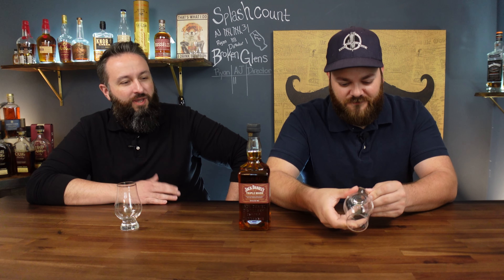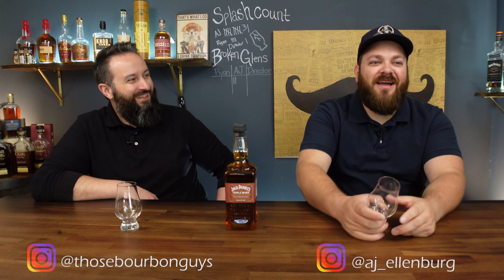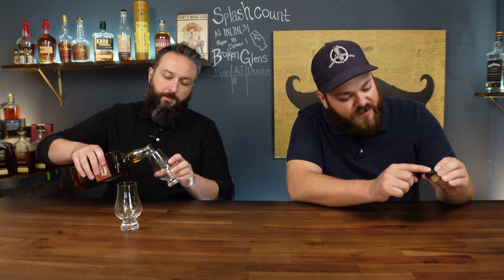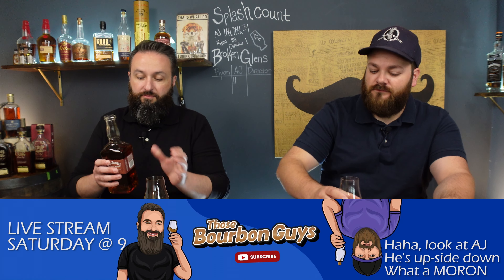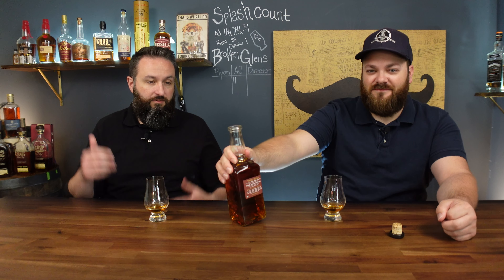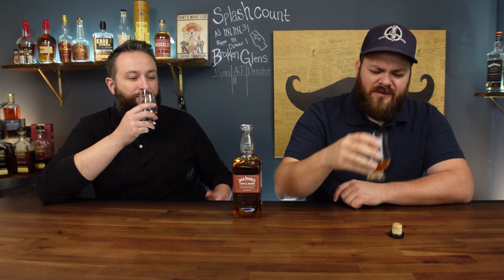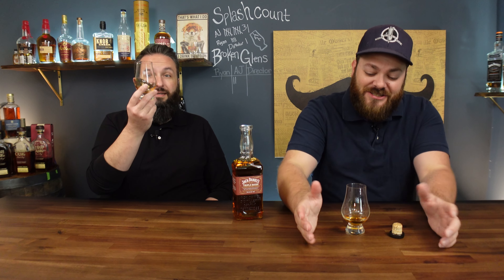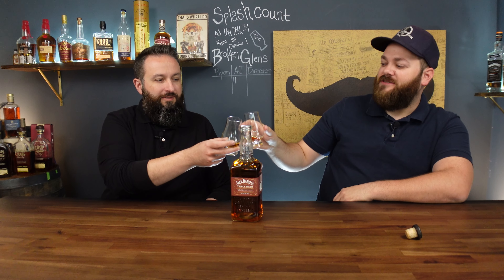Jack Daniel's Triple Mash - Review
Jack Daniel's has recently released a couple of new permanent additions to their lineup. Jack Daniel's Triple Mash is one of the new permanent additions. Is this new addition worth the extra money over Jack Daniel's Old No. 7? Is it worth the extra over their other new release Jack Daniel's Bonded?  Let's jump in and find out.

Soundstripe:
Soundstripe: